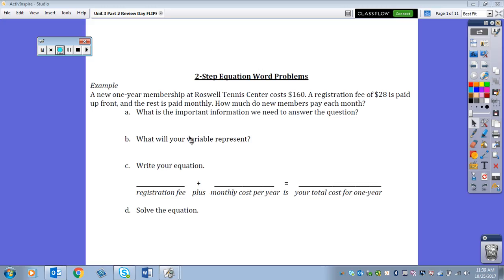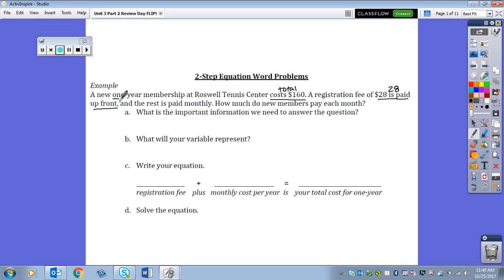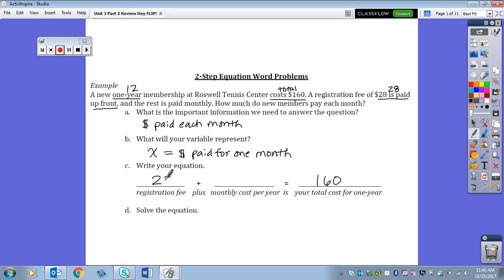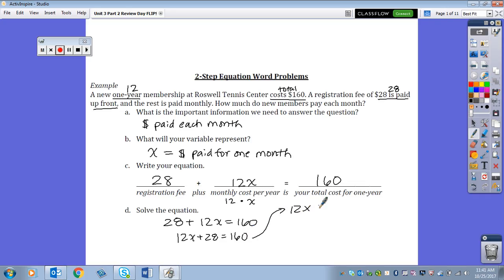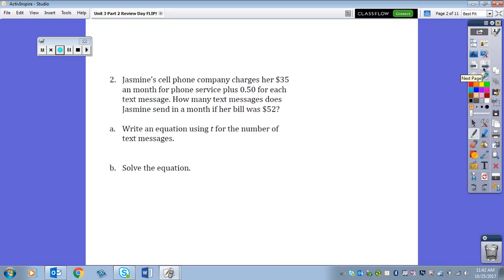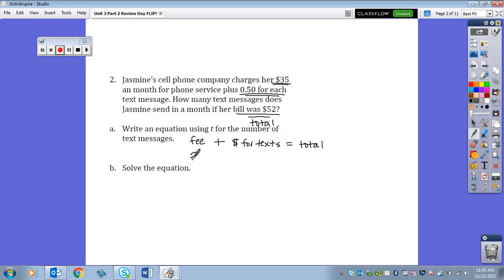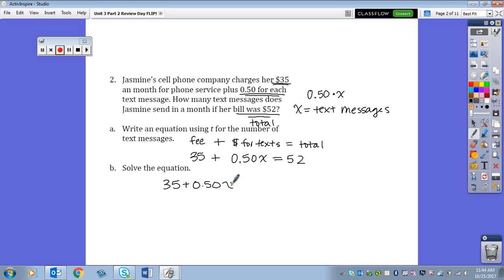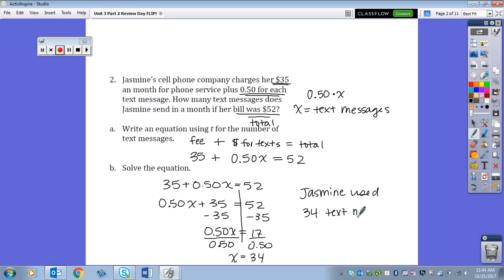Two Step Word Problems Example 1